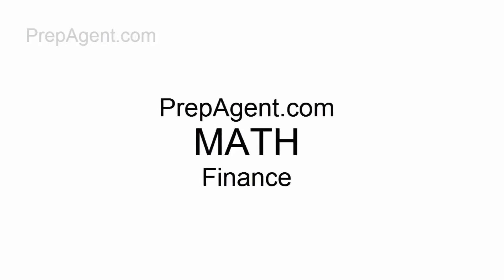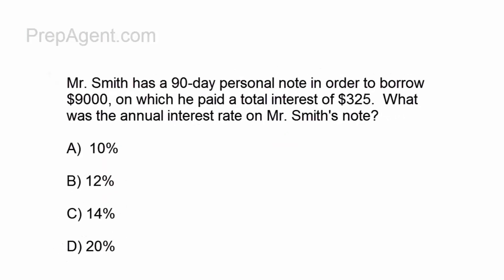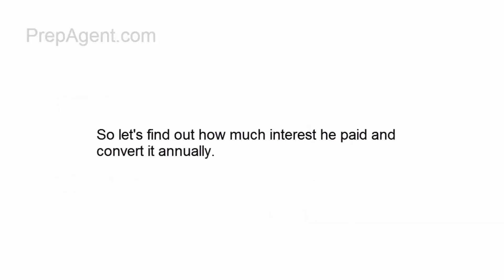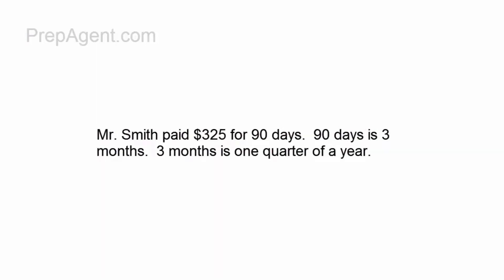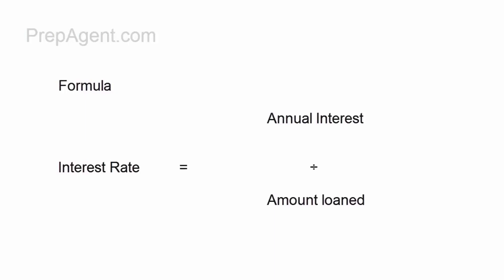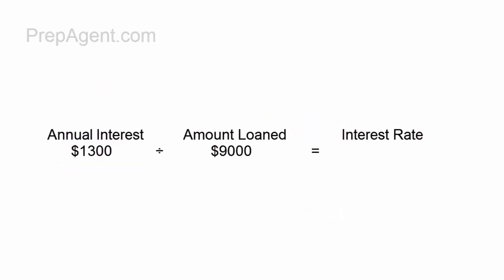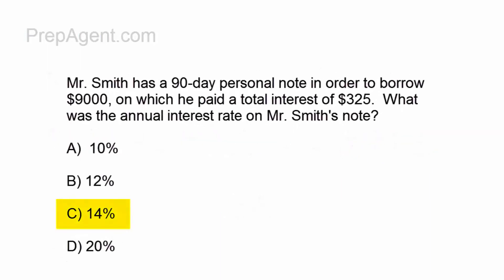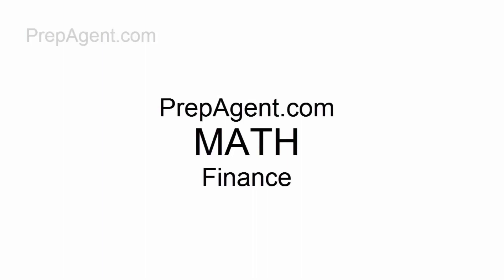Calculating Annual Interest Rate | Real Estate Exam Math | PrepAgent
Learn how to calculate annual interest rate for exam questions like this:
Mr. Smith has a 90-day personal note in order to borrow $9000, on which he paid a total interest of $325. What was the annual interest rate on Mr. Smith's note?